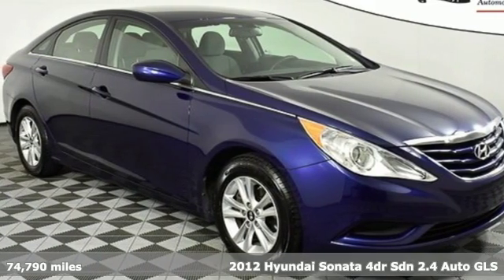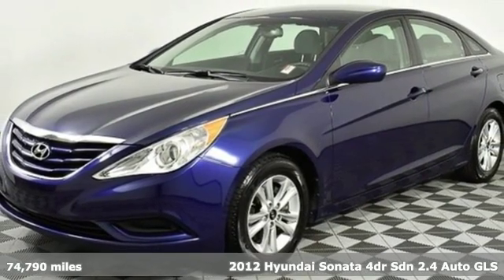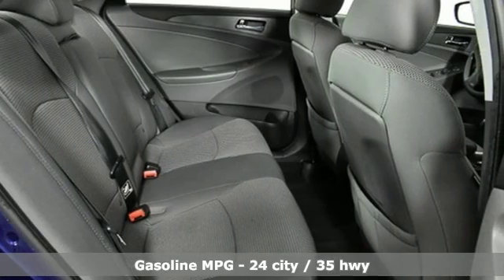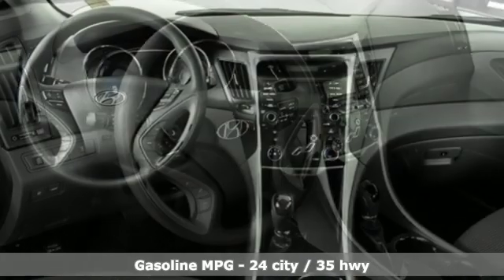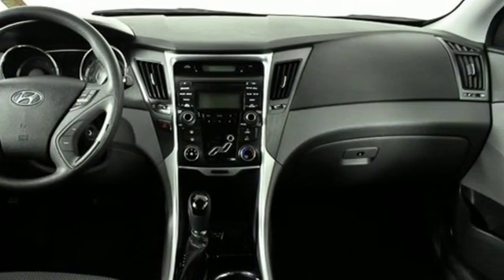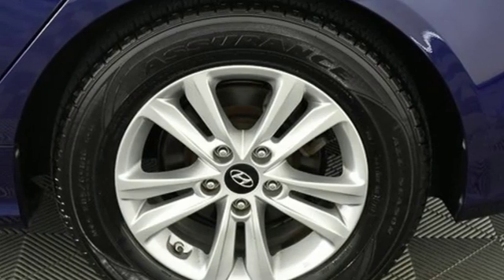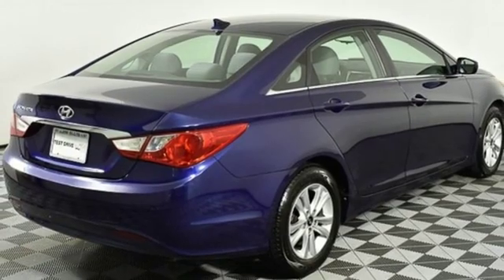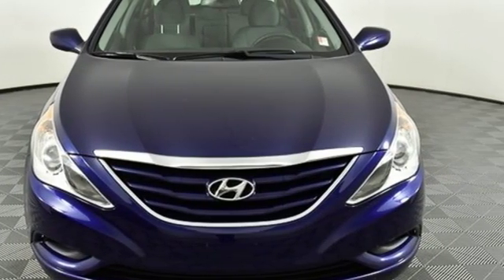Used 2012 Hyundai Sonata Atlanta Duluth, GA HU20073A - SOLD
Year: 2012
Make: Hyundai
Model: Sonata
Trim: GLS
Engine: 2.4L 4-Cylinder DGI DOHC
Transmission: 6-Speed Automatic with Shiftronic
Color: Blue
Interior: gray
Mileage: 74790
Stock #: HU20073A
VIN: 5NPEB4AC9CH341534
2012 Hyundai Sonata GLS CARFAX One-Owner. gray Cloth, 16 x 6.5J Aluminum Alloy Wheels, Advanced Trip Computer w/Custom Settings, Air Conditioning, Anti-Lock Braking System (ABS), Automatic Light Control, Blue Link Telematics System, Bodycolor Front Grille, Chrome Interior Door Handles, Chrome Window Belt-Line Moldings, Cruise Control, Daytime Running Lights, Electronic Stability Control, Front Active Head Restraints, Front, Front Seat Side Impact & Curtain Airbags, Heated Mirrors, Integrated BluetoothA® Hands-Free Phone System, Leatherette Interior Panel Door Inserts, Metalgrain Interior Accents, Option Group 2, Popular Equipment Package, Power Driver Seat w/Lumbar Support, Power Locks, Power Windows, Remote Keyless Entry & Alarm, Solar Control Glass, Steering Wheel Audio Controls, Tilt & Telescopic Steering Wheel, Tire Pressure Monitoring System. Odometer is 41053 miles below market average! 24/35 City/Highway MPGbrAwards:br * 2012 KBB.com Total Cost of Ownership Awards * 2012 KBB.com 10 Best Used Family Cars Under $15,000 * 2012 KBB.com 10 Best Sedans Under $25,000

Address:
5785 Peachtree Ind Blvd